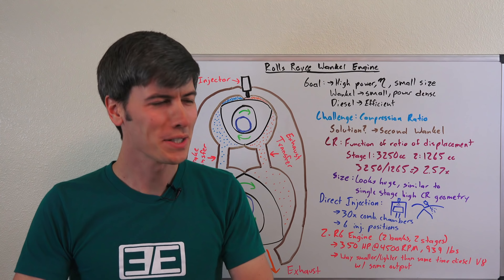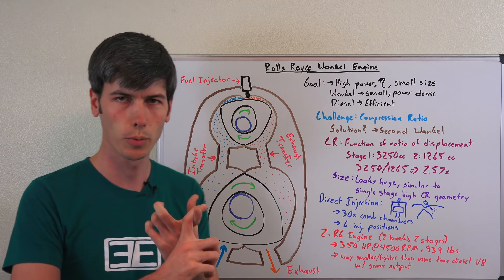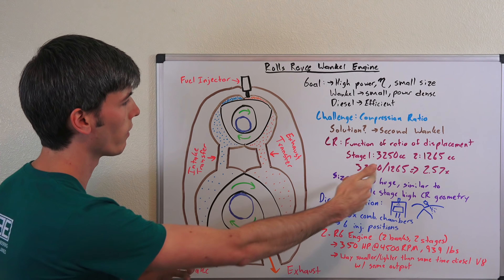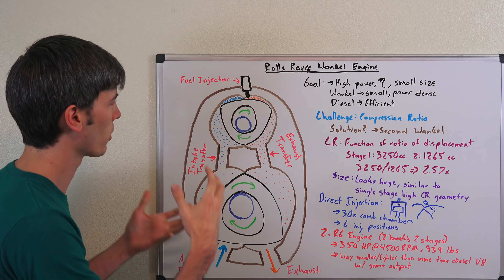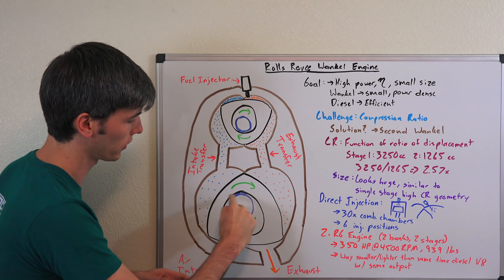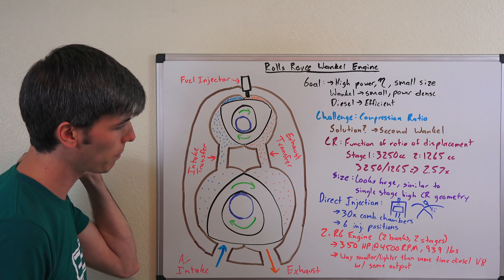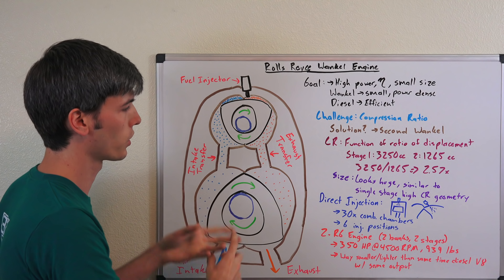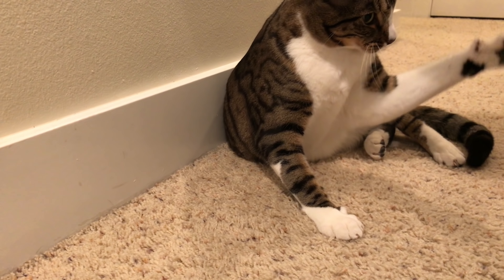Rolls Royce Made A Diesel Rotary Engine With Four Rotors!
Rolls Royce Developed A 4 Rotor Diesel Wankel Engine

It's as crazy as it sounds. Rolls Royce developed a diesel rotary engine for military applications. Because diesel engines require high compression ratios for compression ignition to occur, they used a second rotor to effectively multiply the compression ratio.

From the original Autocar article:
"The first Rolls—Royce development engine was the R1 which was conceived purely as a research tool. With a compressor stage of 1,126 c.c., and a combustion stage of 500 c.c., it produced over 50 bhp and achieved specific fuel consumptions of better than O.5lb/bhp/hour. Among other things, it was used to develop the best inter—porting arrangement between the two stages.

The R2 engine was the alternative three-stage layout, built but not investigated in detail. R3 refers to a combustion stage only, which is being used as a basic unit to build up a range of engines; it has a displacement of 1,216 c.c., and has produced 180 bhp at 4,500 rpm under test conditions.

The remaining engine of which details may be given is the 2—R6. This is a military engine formed of two banks of a two—stage engine. Each high pressure (combustion) stage has a displacement of 1,265 c.c., and is fed by a low-pressure stage of 3,250 c.c. The design power is 350 bhp at 4,500 rpm, for a weight of 939lb-a spectacular power-to-weight ratio for a diesel."